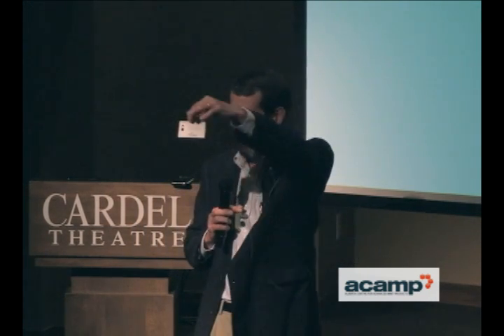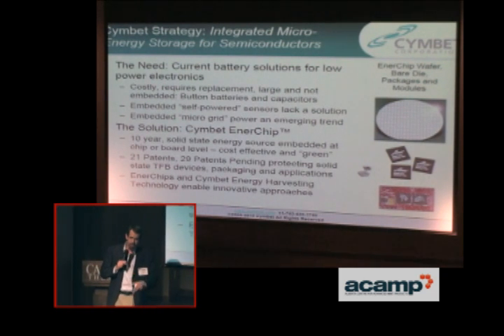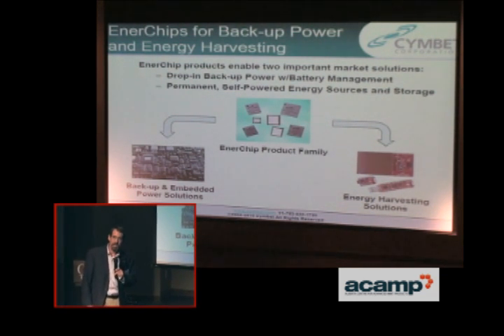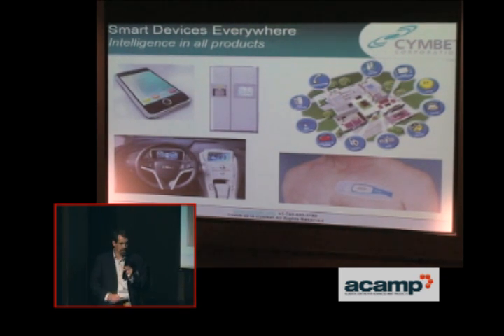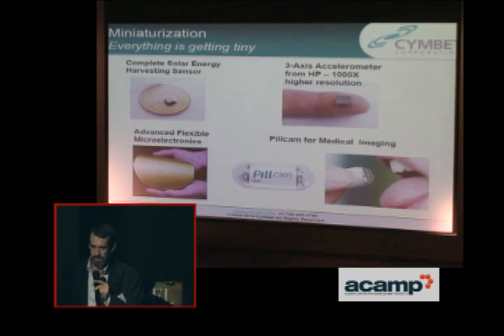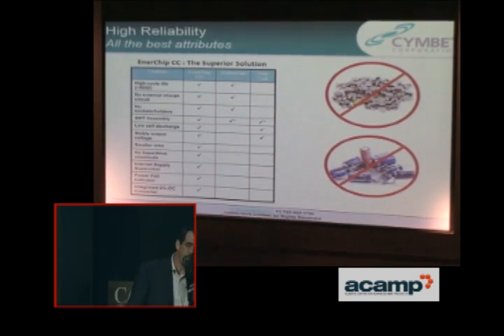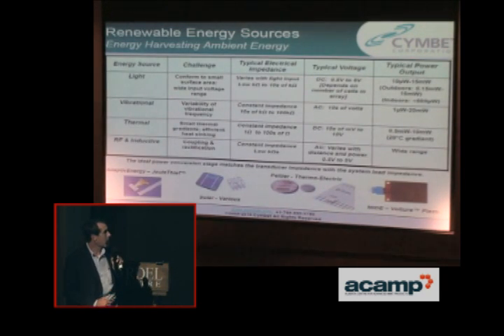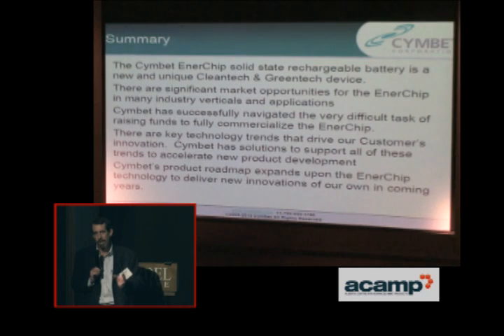ACAMP MNT Cleantech Seminar 2010: Bill Gross - Energy Storage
Bill Gross - Cymbet Corporation - Solid State Energy Storage Devices for Micropower Applications